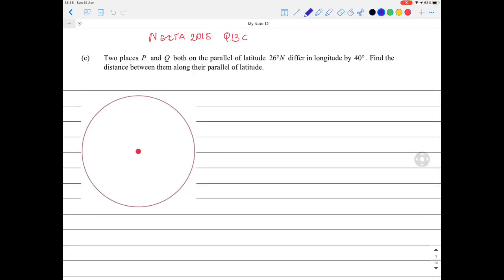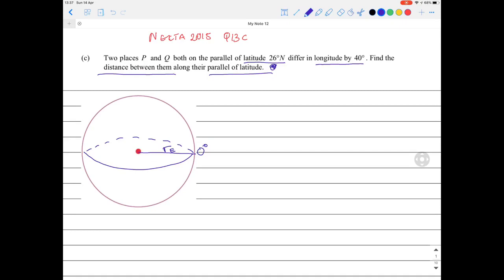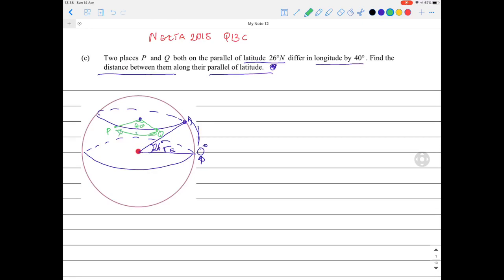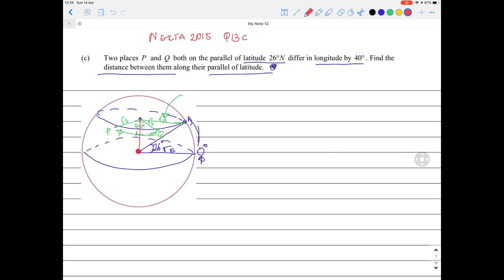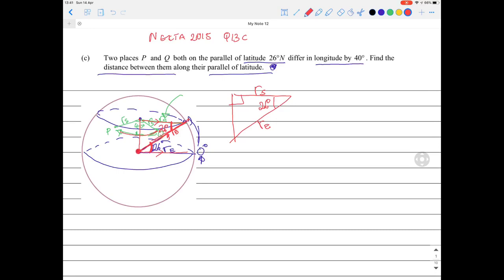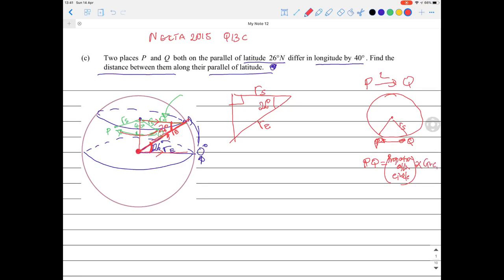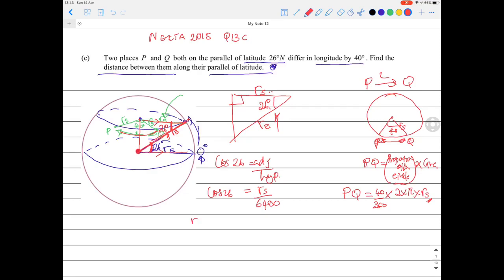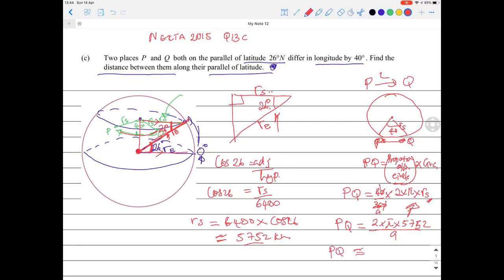Q13c 2015 NECTA FORM 4 MATHS - How to solve THE EARTH AS A SPHERE DISTANCE BTN 2 PLACES - ElimuHub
In this tutorial I solve Past NECTA exam question 2015